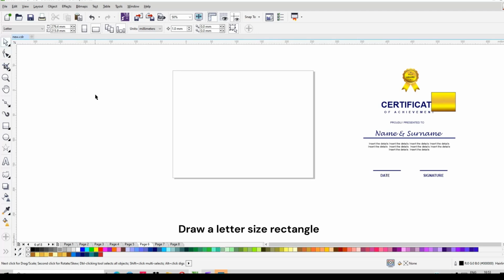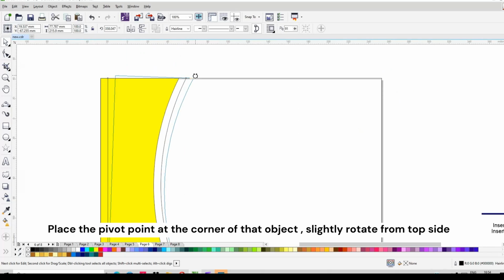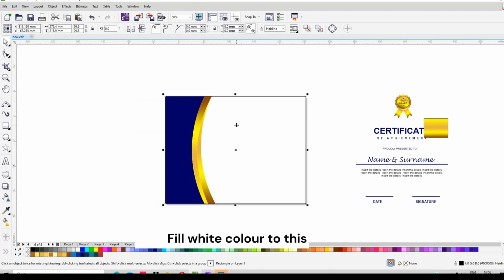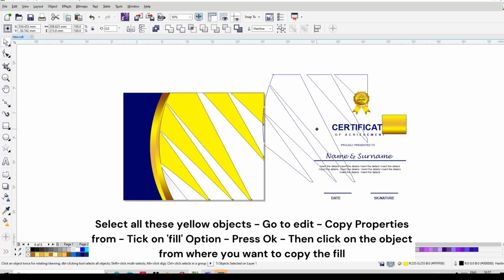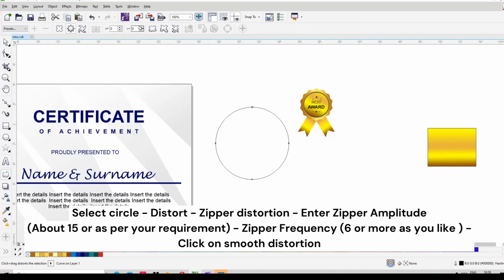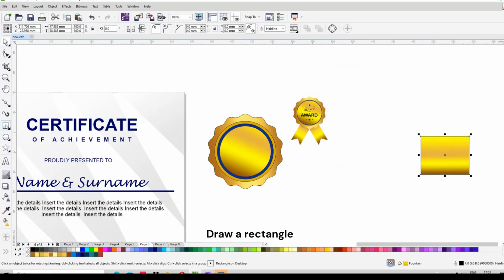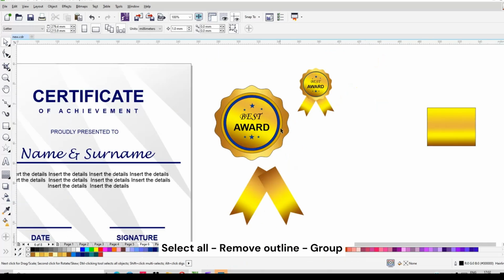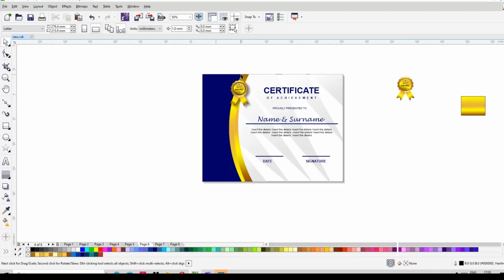Certificate design in CorelDRAW | Professional certificate | Coreldraw tutorial | Graphic design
Certificate design in CorelDRAW | Professional certificate | Coreldraw tutorial | Graphic design | Achievement certificate

3D alphabet design in coreldraw , Business adds ,
3d Typography in coreldraw , banner design , flex design , 3d Banner , 3d flyer ,
3D label design in coreldraw , Graphic design tutorial ,
3D logo tutorial , Convert JPG  image to vector in coreldraw ,